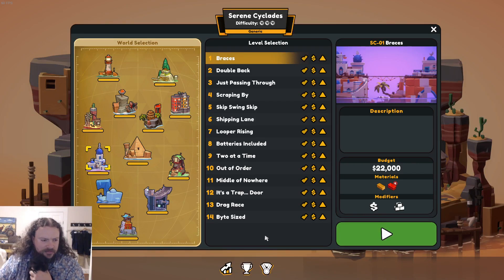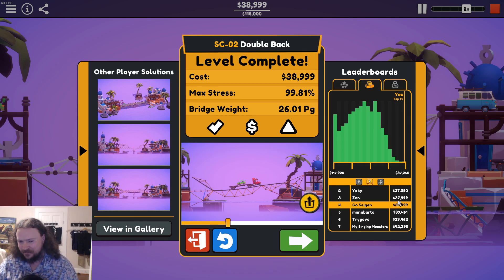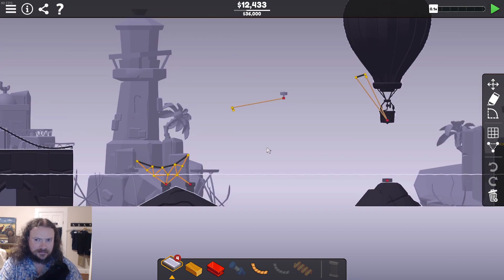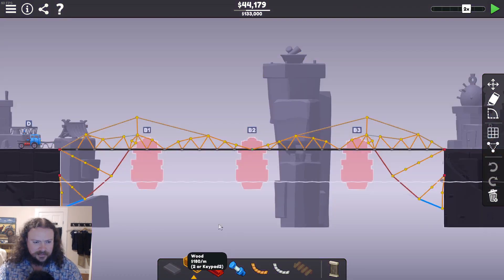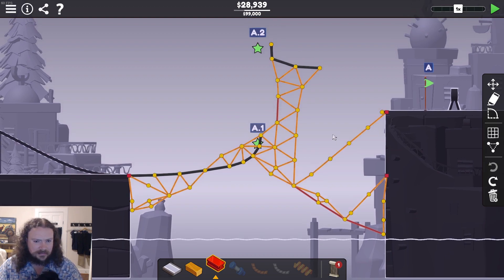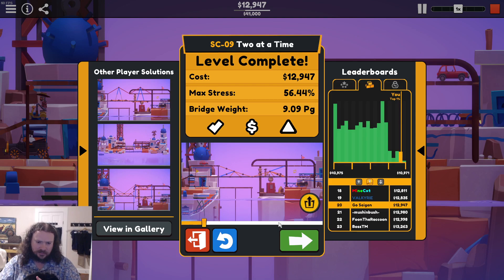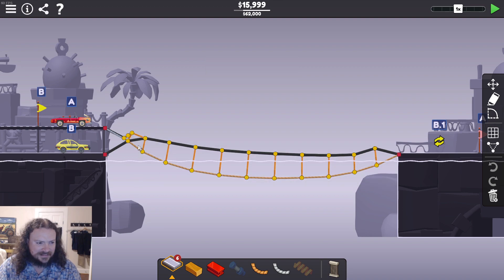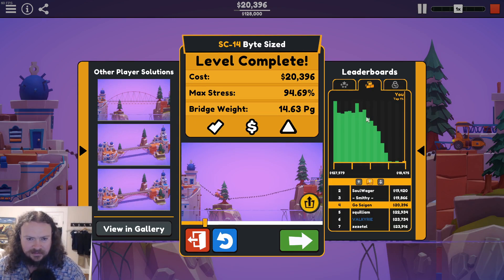Poly Bridge 3: Top 1% Serene Cyclades (7)